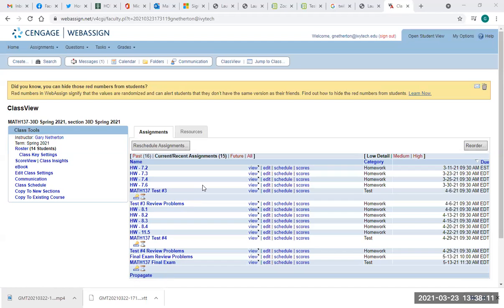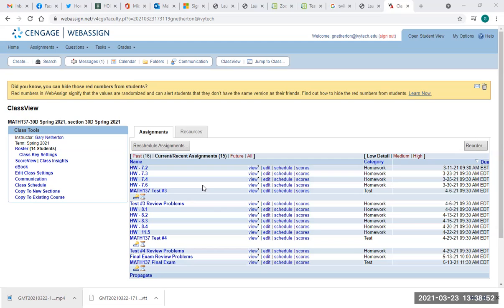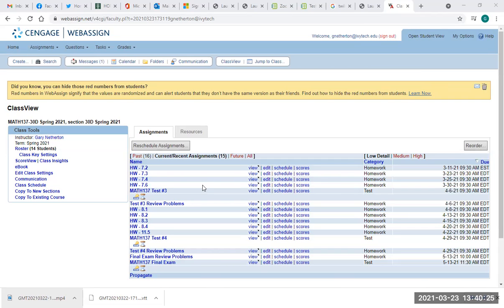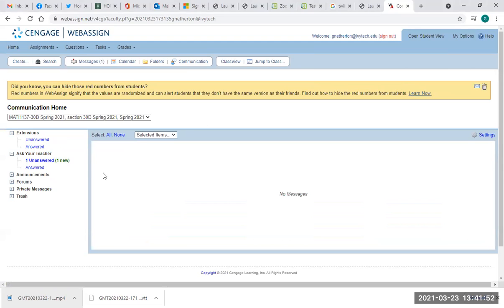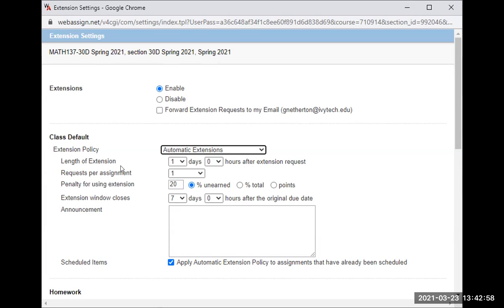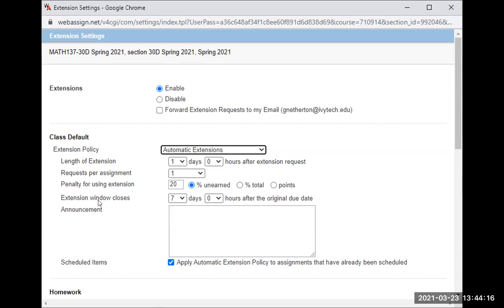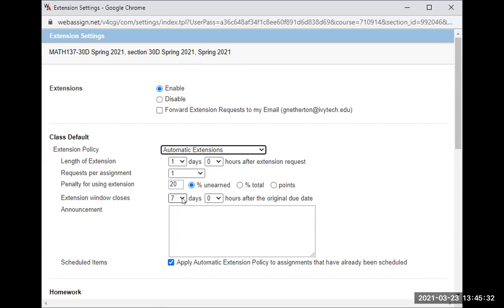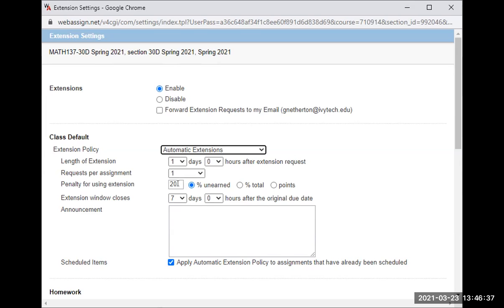WebAssign Automatic HW Extension Video